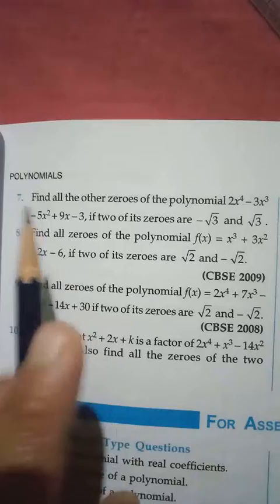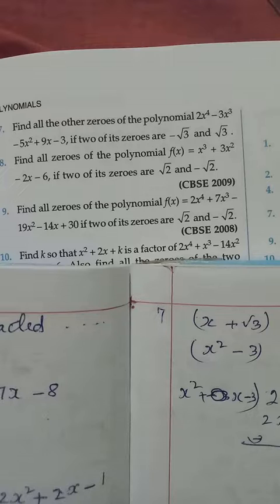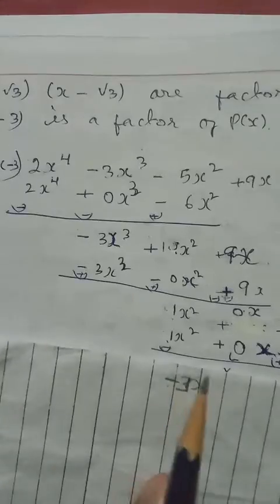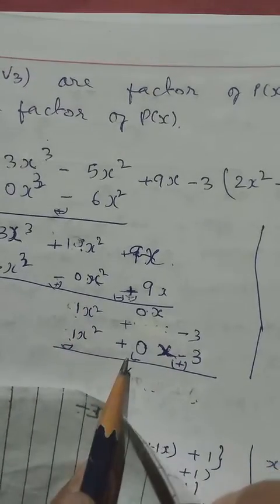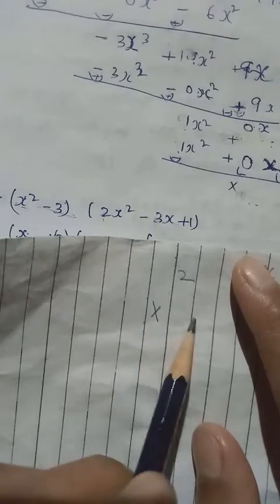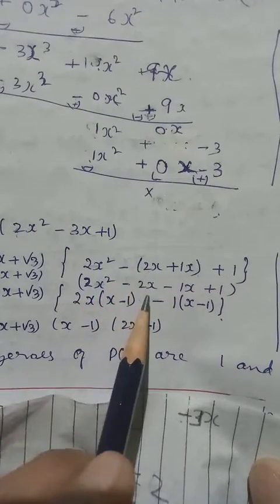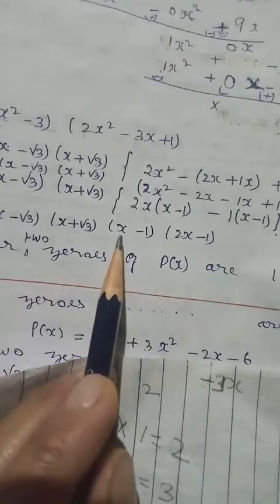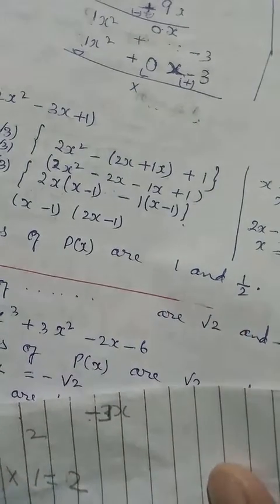class X maths ex 2a polynomial Q6and 7 finding zeroes using division algorithm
algebra. application of division algorithm and splitting middle terms. MBOSE text book Felishia Susngi